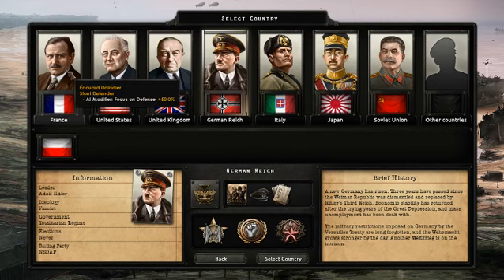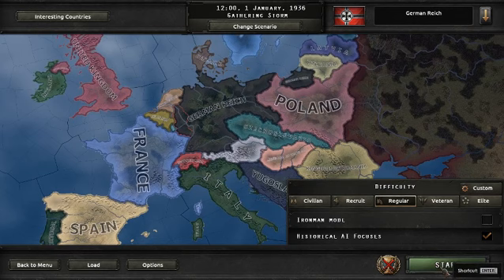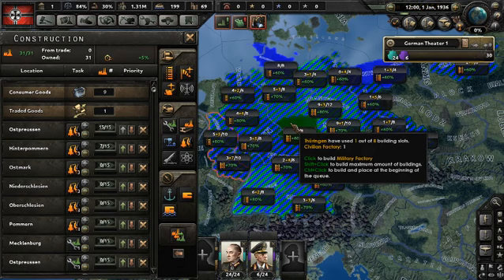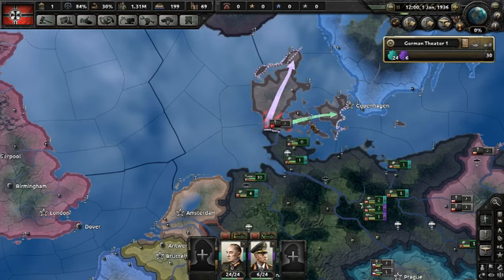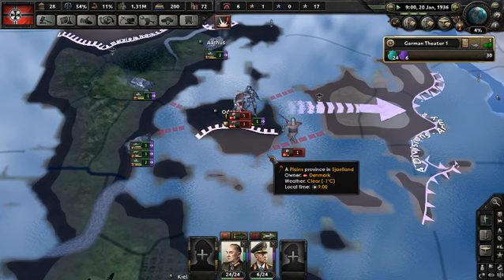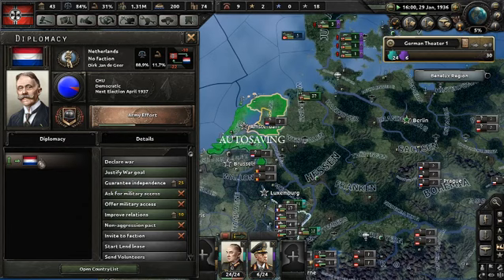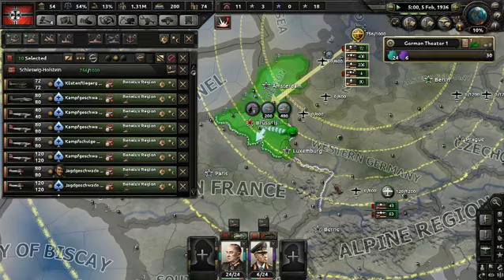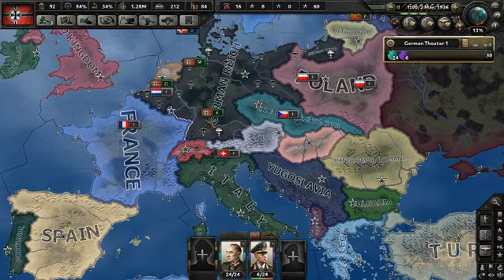HOI IV: How To Jumpstart Germany 1936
This is my starting opinion of how you should start and jump start Germany in 1936 in HOI IV. This is a really powerful way to begin your SP or MP campaigns and this I hope will hope you further down the road.

Mods used to make things quicker -
Instant War
Player-Led Peace Conferences (Never really had to use anyway lol)